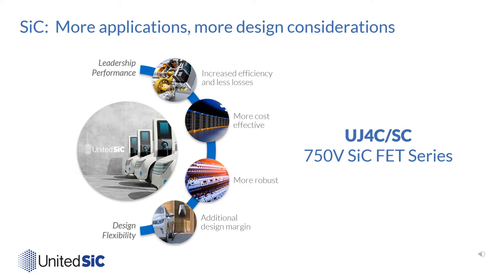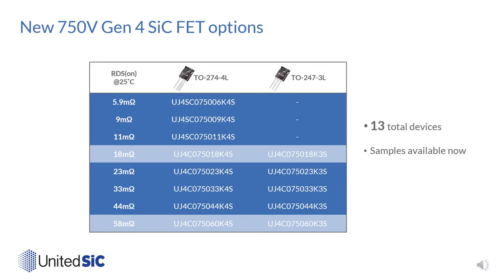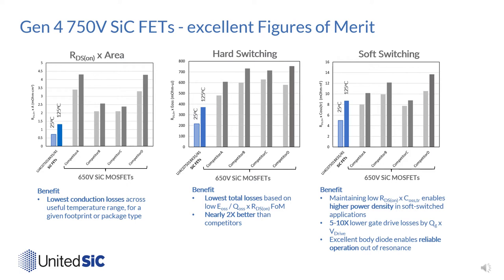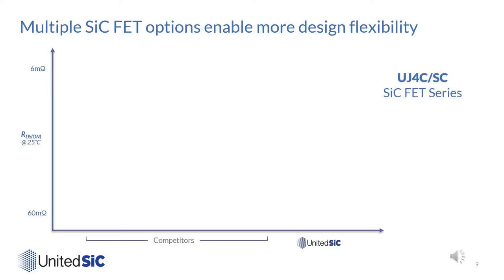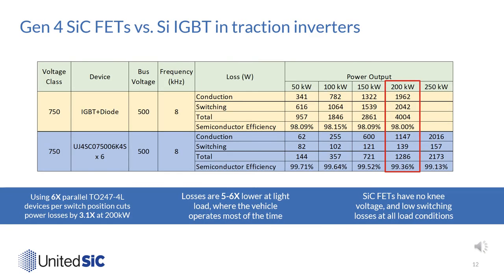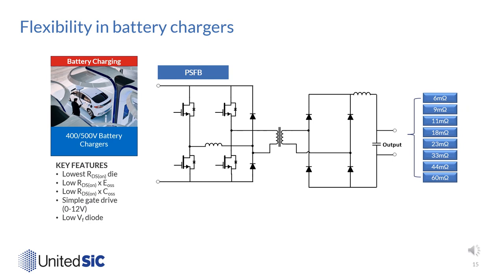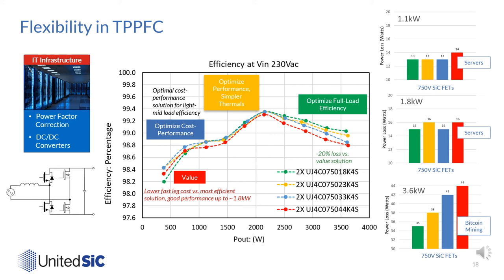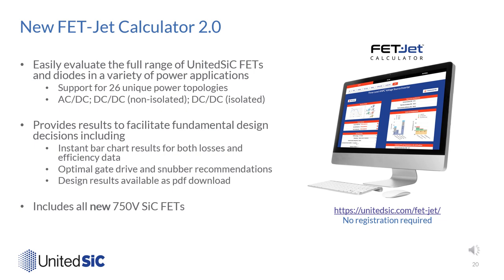Announcing Industry-best 6mΩ 750V Gen 4 SiC FETs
The new 750V Gen 4 SiC FETs range from 6mΩ to 60mΩ, deliver industry-best figures of merit, and come in 13 different RDS(on) and package options for more design flexibility.  to get started on your next high performance power design.